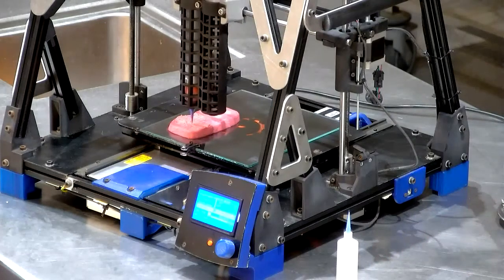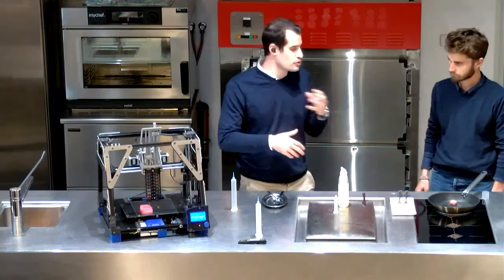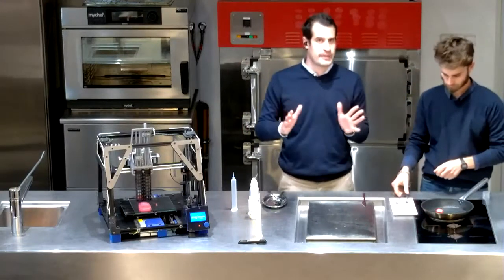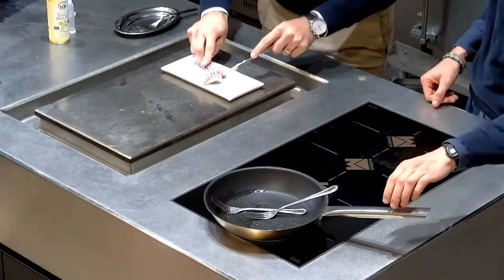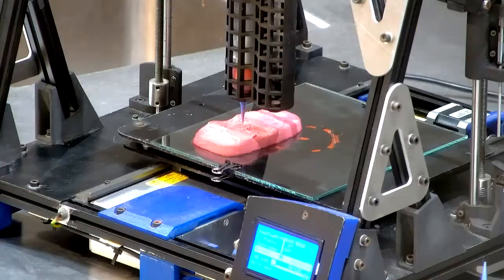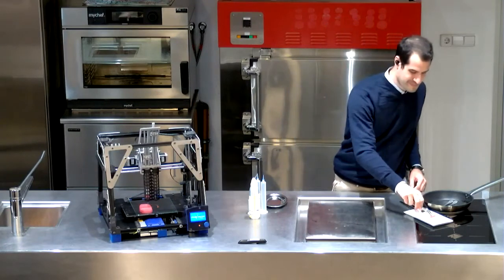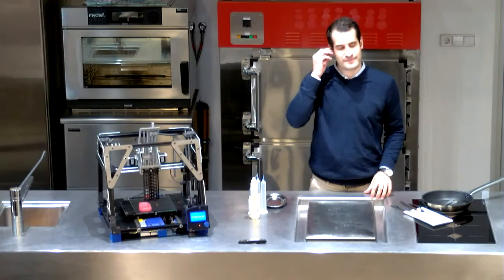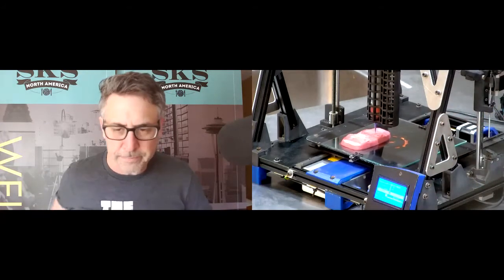Novameat 3D Prints Plant-Based Meat at Smart Kitchen Summit 2020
See a plant-based steak 3D printer in action and watch printed meat cooked in real-time at the Smart Kitchen Summit.